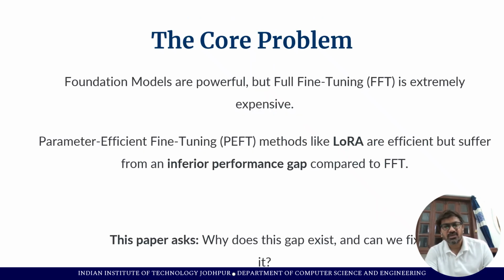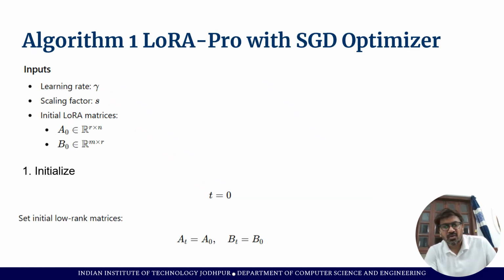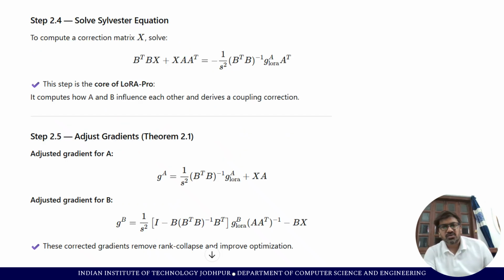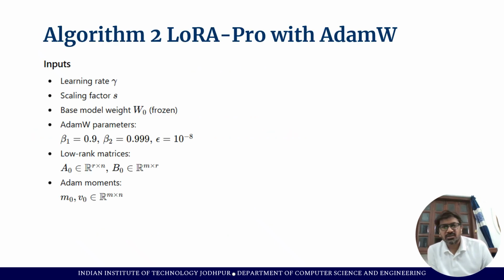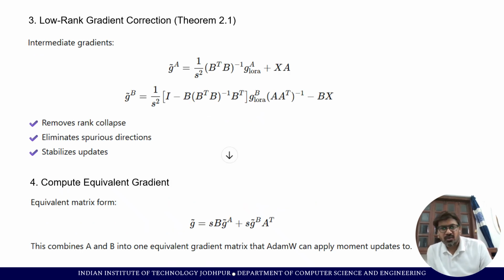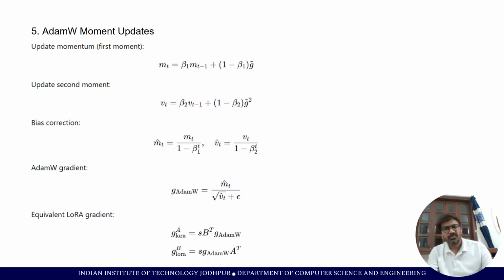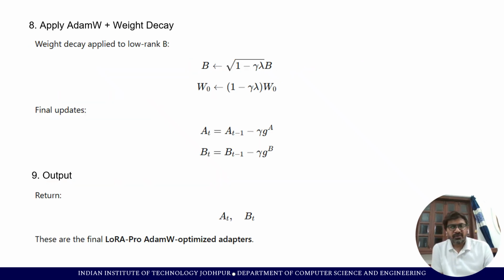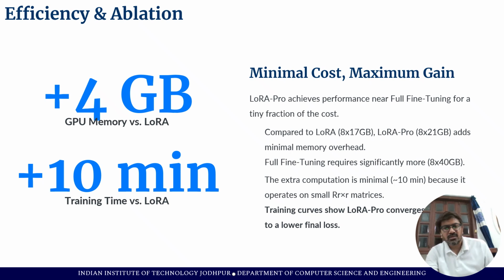LORA Pro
LoRA-Pro (ICLR 2025) Optimization Overview